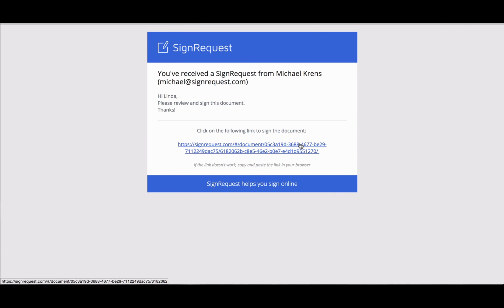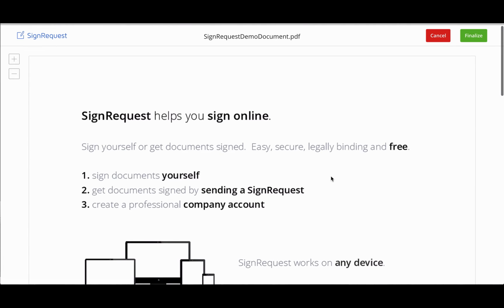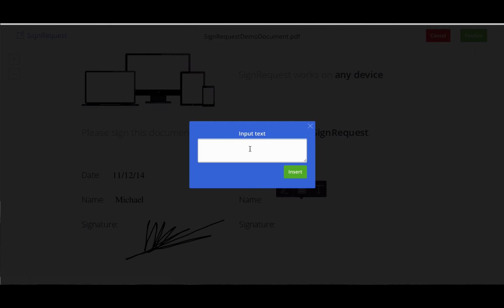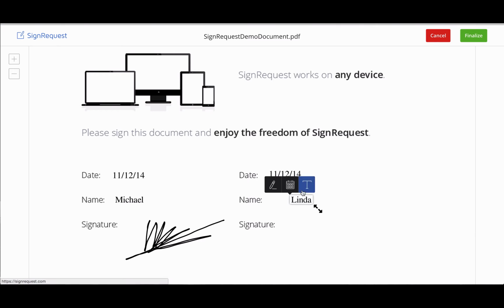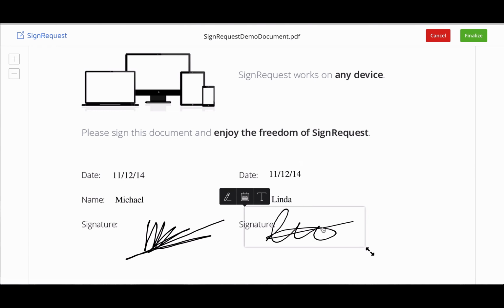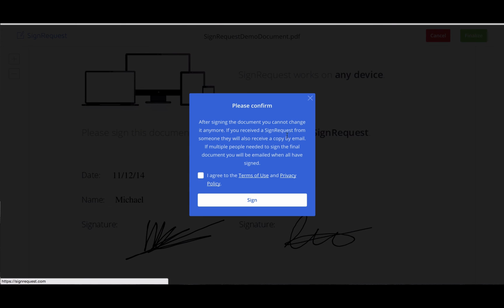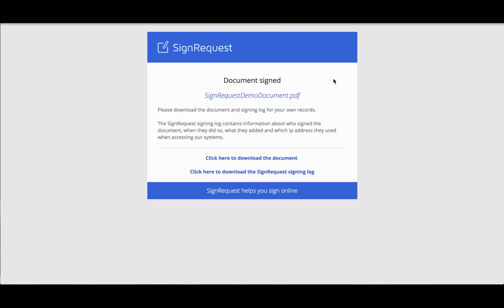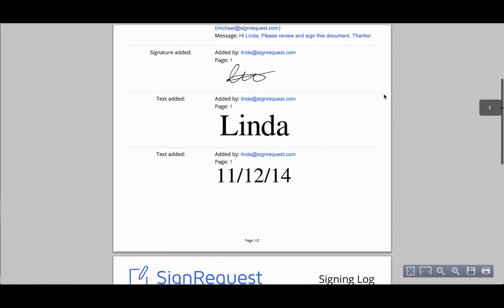Receiving / signing a SignRequest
This video shows the email received when a SignRequest has been sent. In addition it shows the signing log (audit trail) when all parties have signed a document.
🔹ABOUT SIGNREQUEST
SignRequest is a secure 🔐 and legally binding e-signature tool that enables you and your contacts to sign contracts 📝 and other documents fast, without going through the hassle of Print, Sign, Scan ever again 🖨